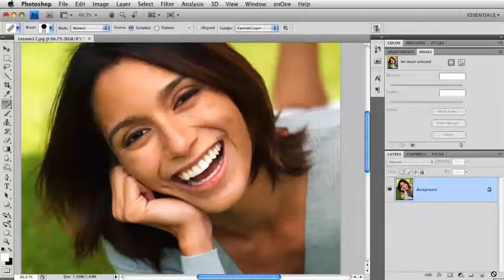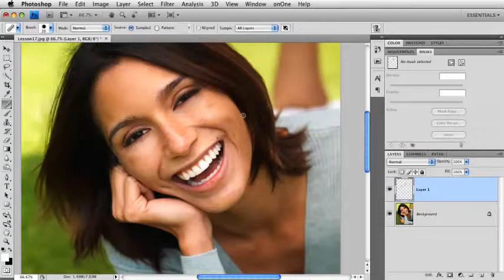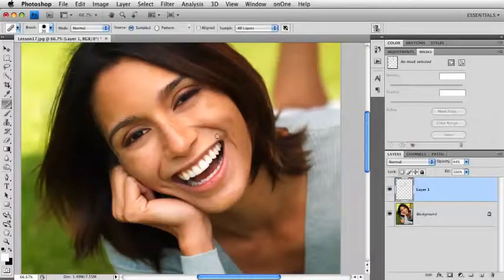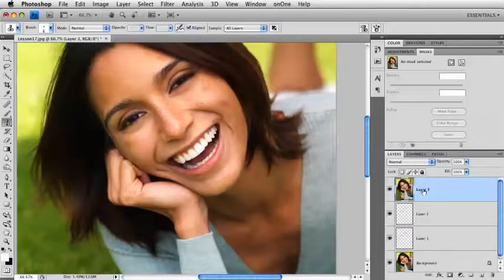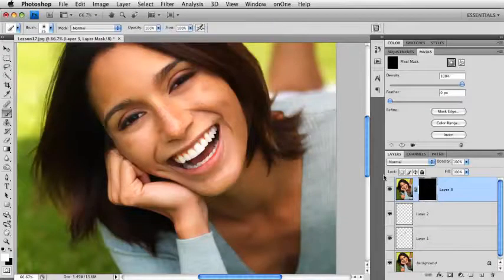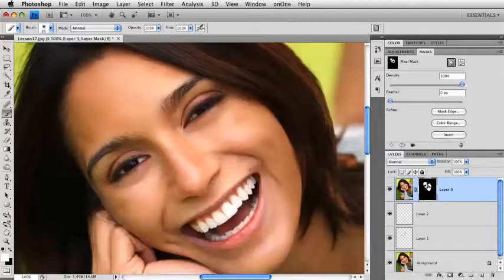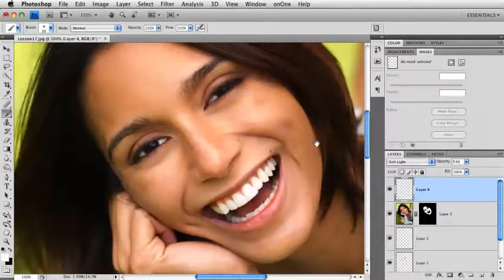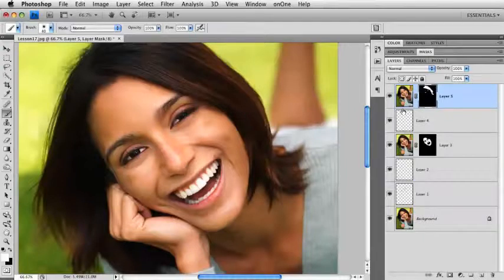20 Retouching with Layers.mov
20 Retouching with Layers.mov